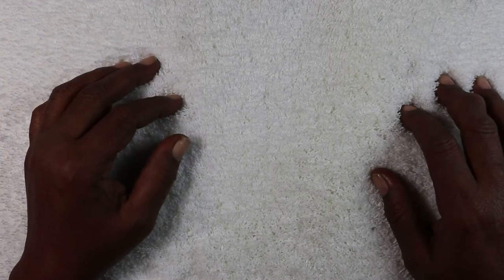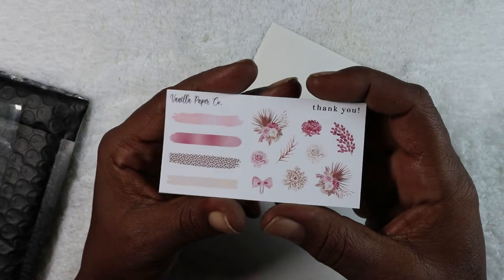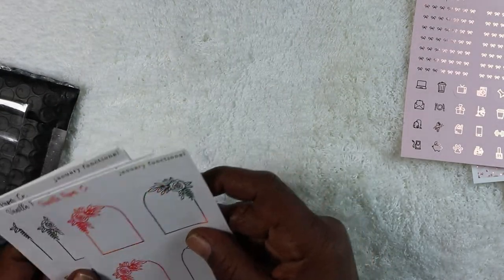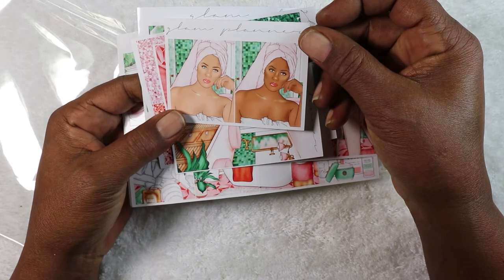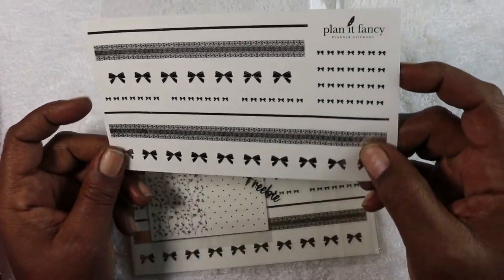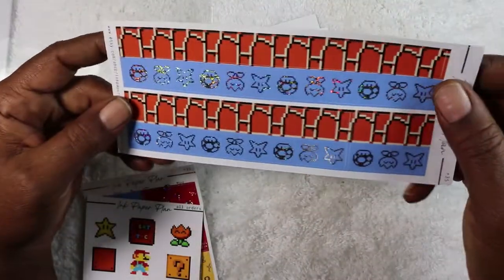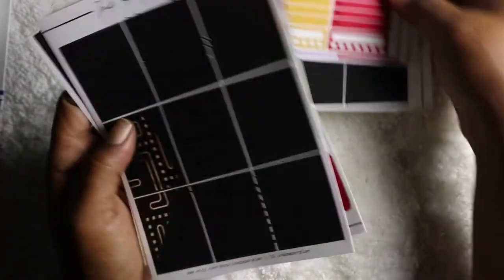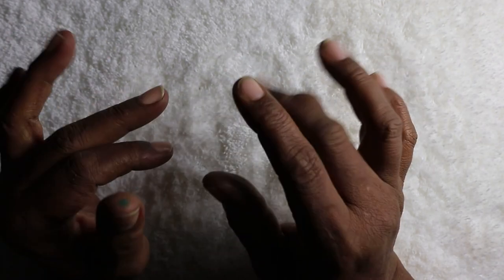Planner sticker haul |March 2022|Vanilla Paper Co, Sammy Doodle Designs, Plan it fancy and many more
Sticker Haul |

Hope you enjoyed it as much as I enjoyed making it! It includes icons, scripts, monthly kits, and more!, I am just running thru a bit of happy mail i received.

With ebates, you can get cash back on almost everything you buy at all your favorite stores.  Join for free today and get $10 after your first purchase:

Let's be friends and keep in touch!!

| If you'd like to send me Happy Mail:|

My camera:

My Mic:

My table :